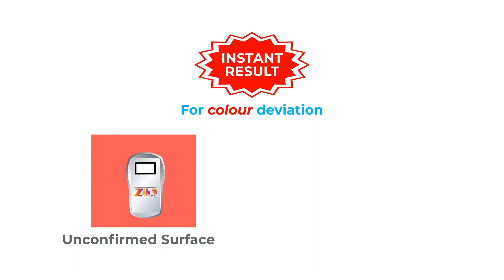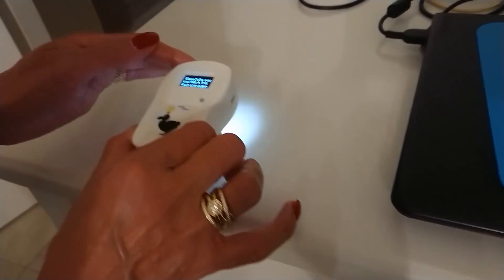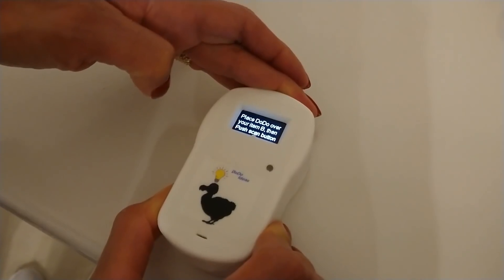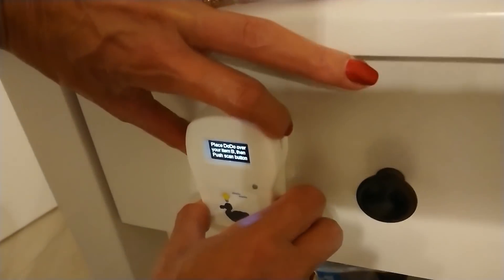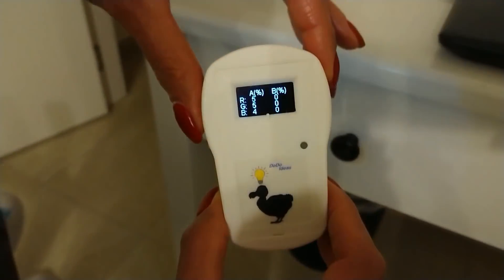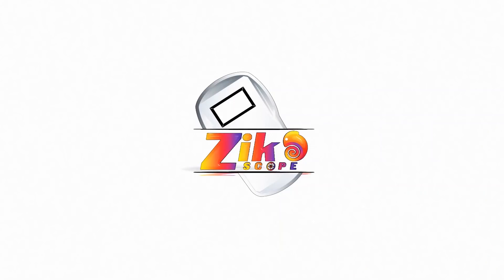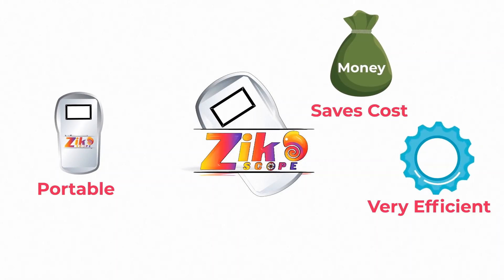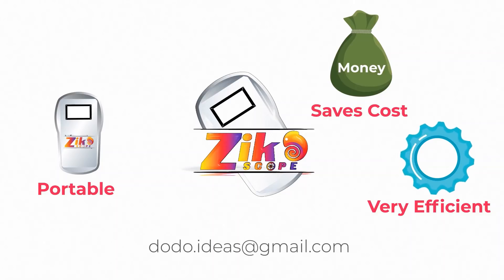Color Comparison Device - The ZikoScope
ZikoScope – Color Comparison testing Device between 2 objects
The ZikoScope is a unique and revolutionary testing device -- at a touch of a button, color differences between two surfaces can be indicated in seconds! It’s an advanced, yet easy-to-operate portable device for checking color differences between varied surfaces. The ZikoScope is intended for private or commercial use and can meet the needs of various industries, including advertising agencies, production lines, auto painting facilities, interior design, architects, art supply stores and more. There would be no need for color swatches; a clear evaluation is established/distinguished instantly. The device is available for immediate use upon reception and does not require any calibration or reset. ZikoScope is exceptionally user-friendly, and does not require any prior experience or knowhow.